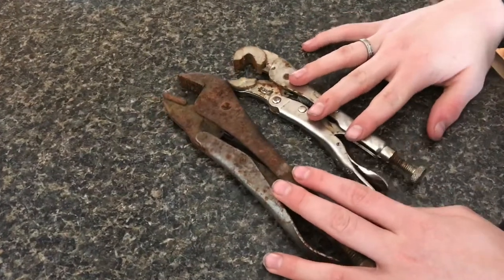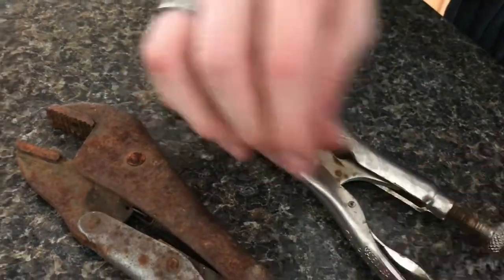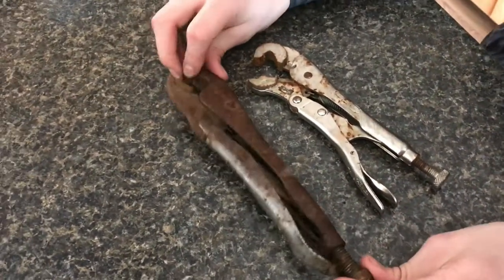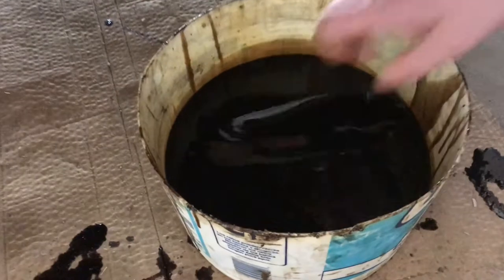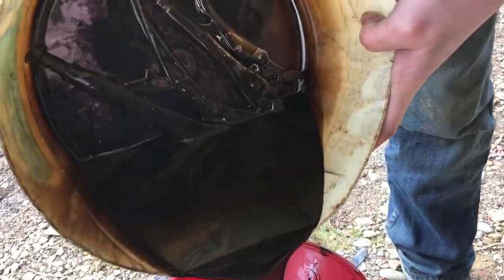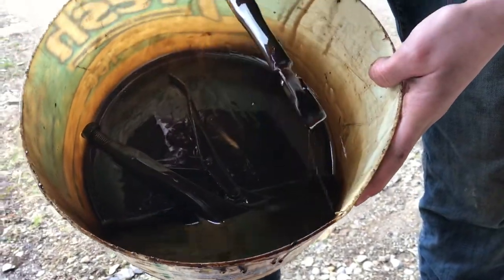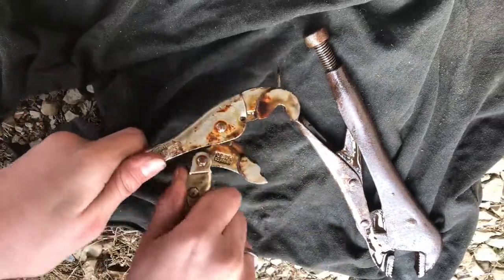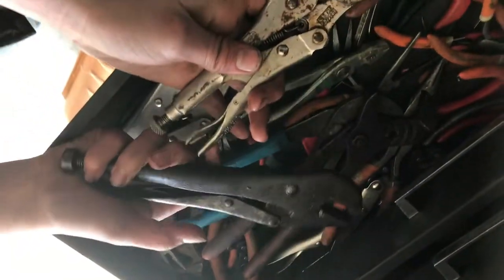how to RESTORE rusty tools